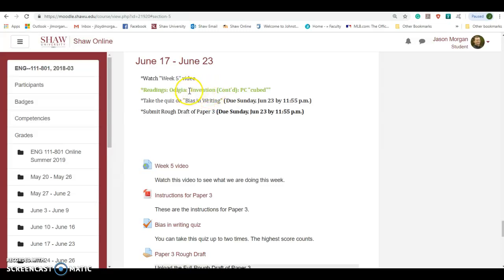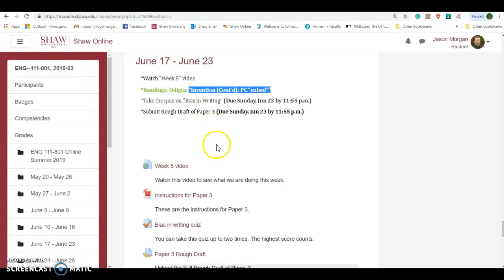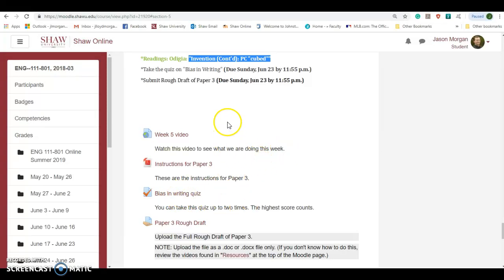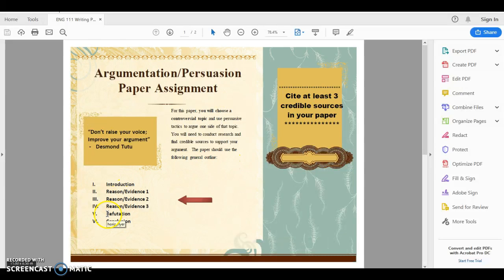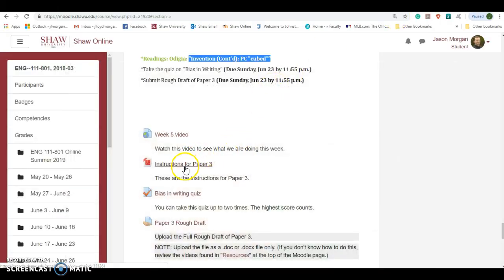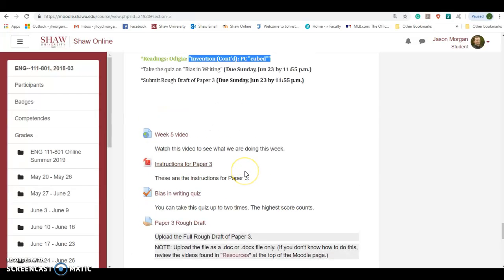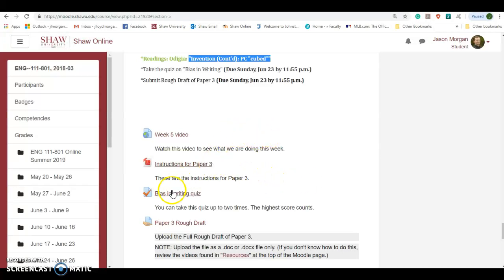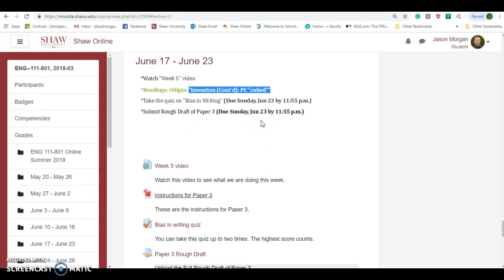ENG 111 Su19 Shaw Week 5